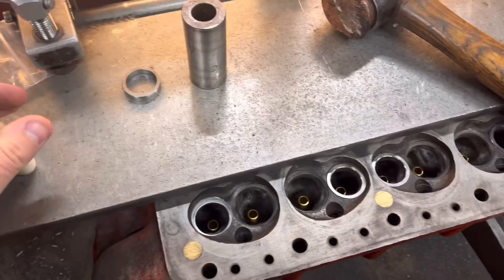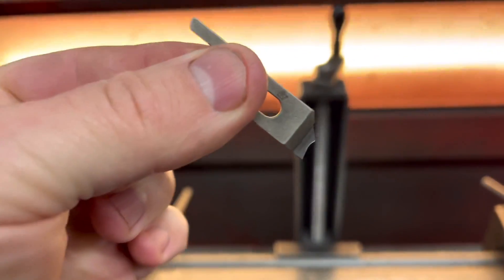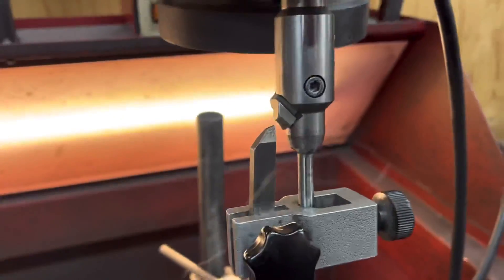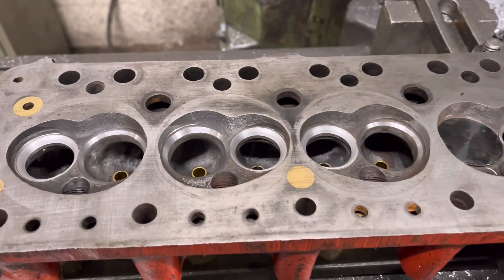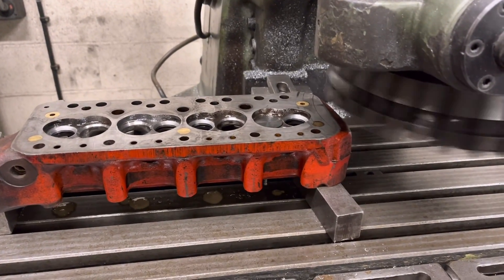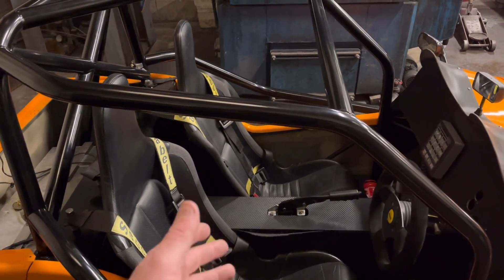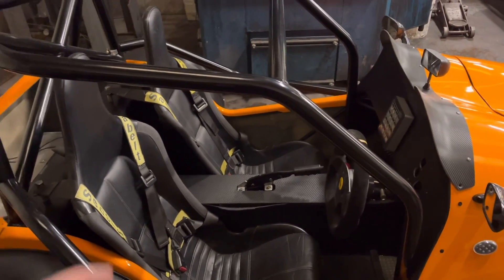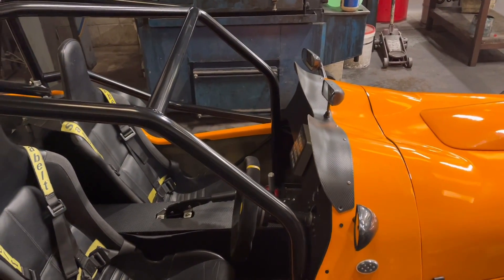Want to know how to run UNLEADED FUEL in old cylinder head? Watch this…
We show the next stages of the unleaded conversion on the Mini cylinder head. We show how we fit hardened valve seat inserts to the cylinder head to withstand the temperatures due to running unleaded fuel.

We seem to have blown up our new very expensive kit car dash. After several attempts to upload the new configuration data from the laptop our dash went off and never came on again.